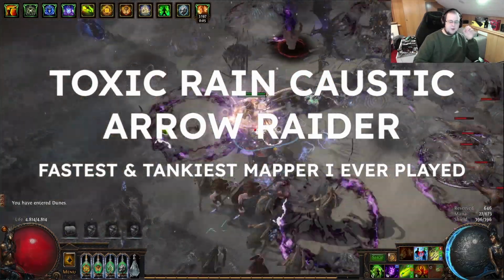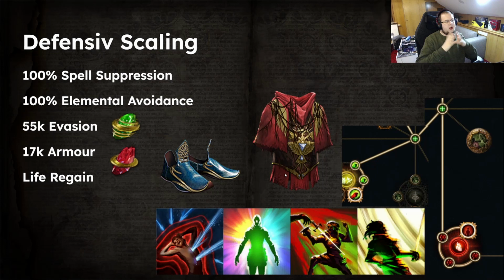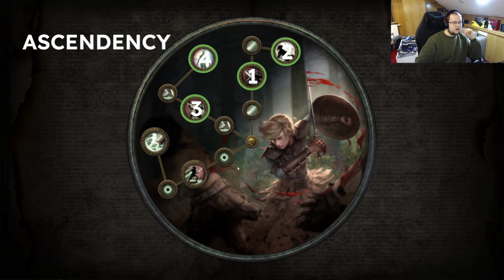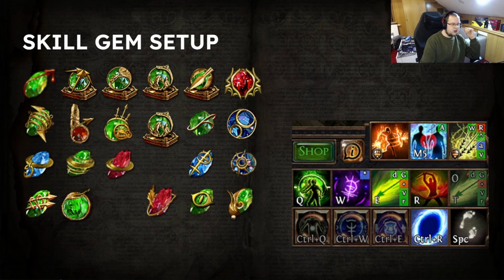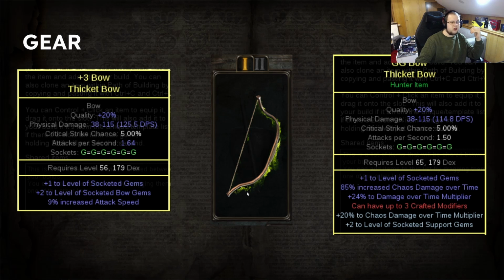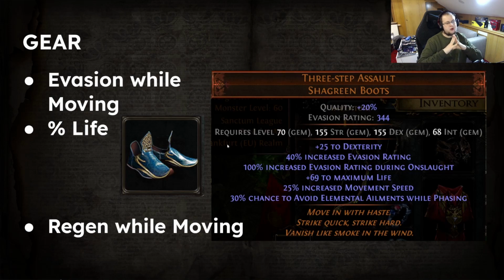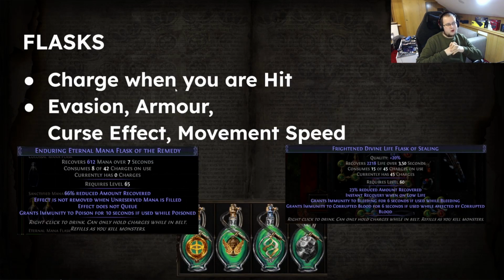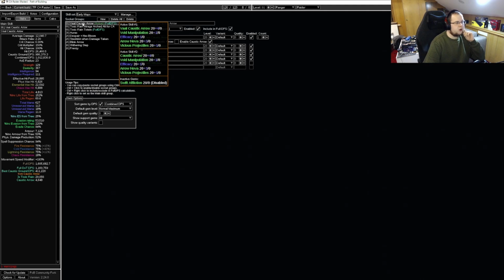[3.20 Sanctum] Crazy Fast & Tanky Caustic Arrow Toxic Rain Ballista Build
IMPORTANT| I had a fractured bow in my quick crafting guide. Please do not use a fracturing bow, a frac. now cannot be influenced. again dry for this misleading statement in the video.
Also I was to confident on my statement on what the build can run. the ceiling is 100% quant juiced deli maps or same difficulty content. Harder content will take to long to kill the bosses.

In this Video Cyclon explains his Caustic Arrow Toxic Rain Ballista Mapper he has been running for the last two weeks in Path of Exile 3.20 Forbidden Sanctum. Starting with no investment and scaling it all the way to ca. 50 Divines Investment. Being able to clear all Content, excluding Uber Pinnacle Bosses.

Timestamps:
00:00 - Intro
00:18 - Ratings
05:07 - Defensive Scaling
07:20 - How to do Single Target Damage
09:02 - Pantheon & Bandits
09:53 - Ascendency
11:13 - Passive Tree
13:35 - Skill Gem Setup
19:49 - Gear
20:45 - How to craft the Bow
22:45 - Rest of the Gear
32:13 - Levelling & Magic Find Trees + Skill Gem Setups